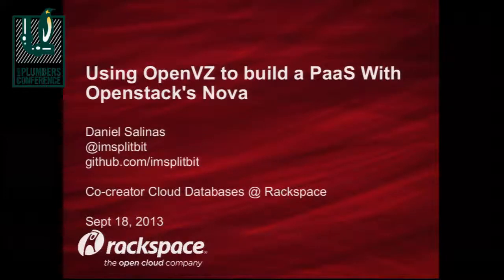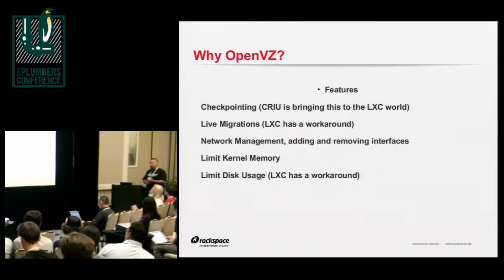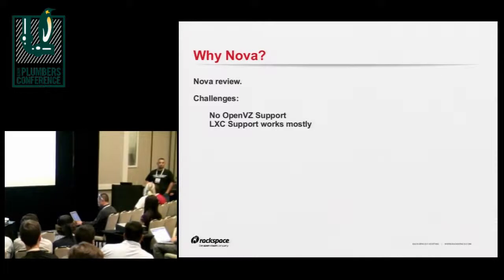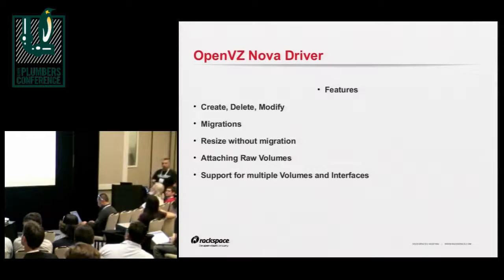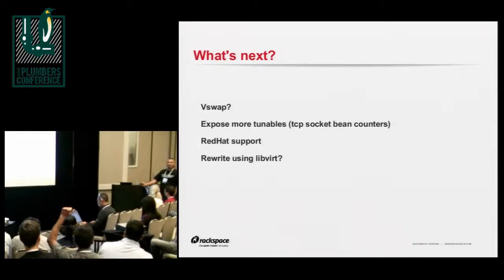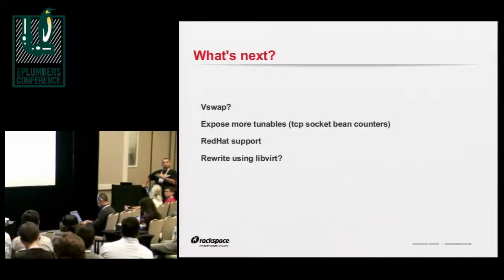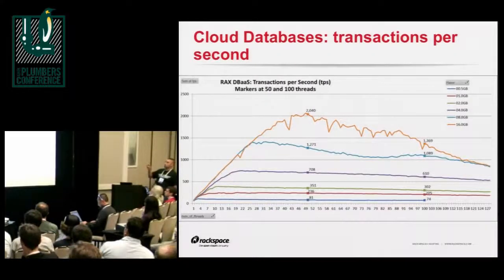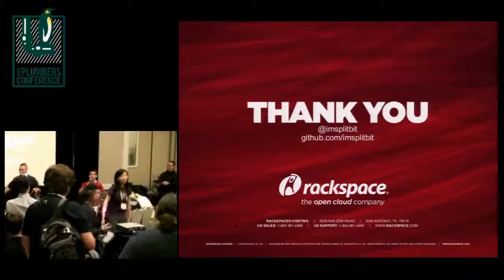Using OpenVZ to build a PaaS with Openstack's Nova - Daniel Salinas, Rackspace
Discussion of how Rackspace uses OpenVZ containers and how we should expand nova for othercontainer use cases